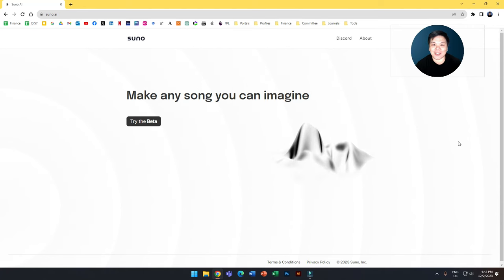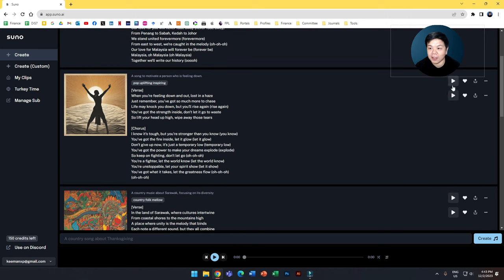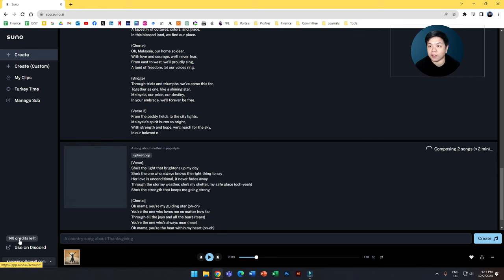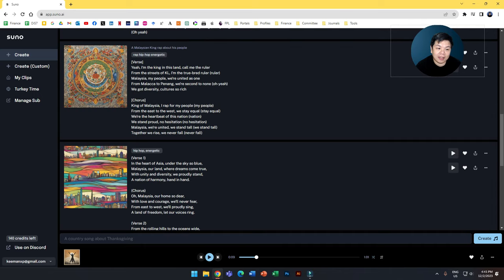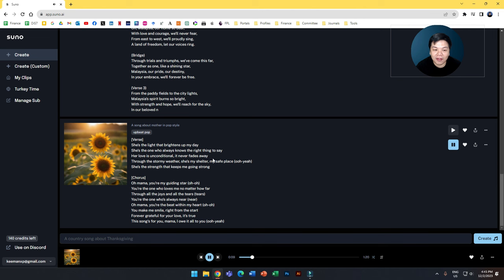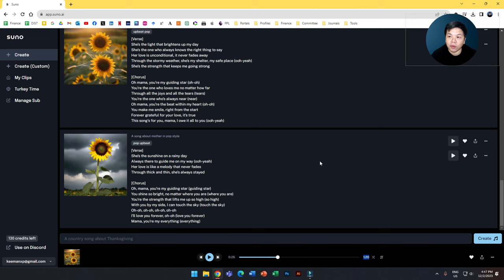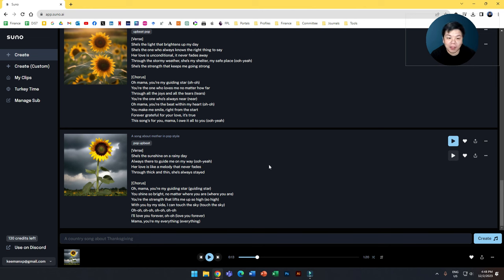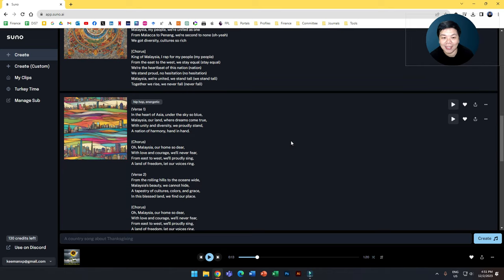AI Magic: Make Original Songs Instantly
This video showcases an AI tool SUNO AI that allows you to make original songs with lyrics almost instantly. All you need to provide a prompt for it to generate.